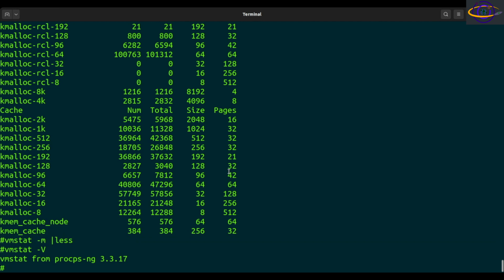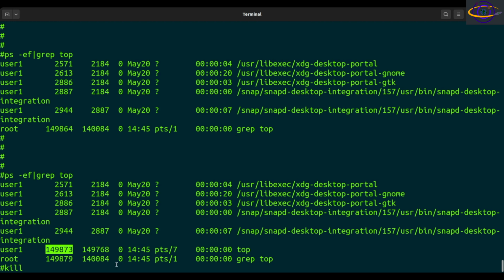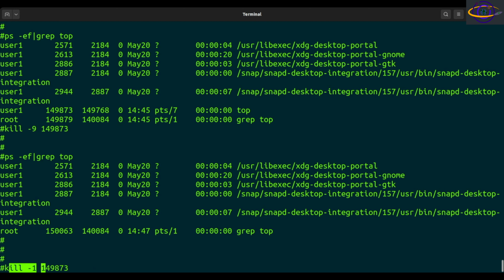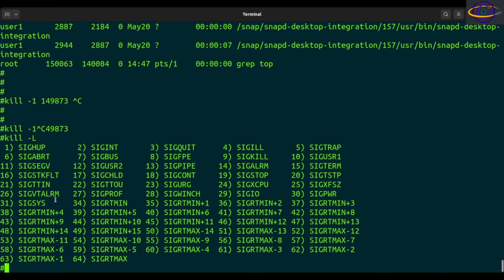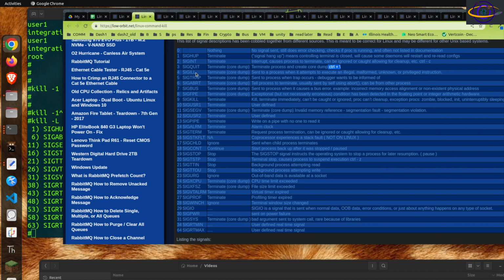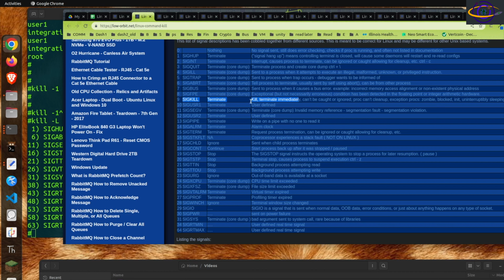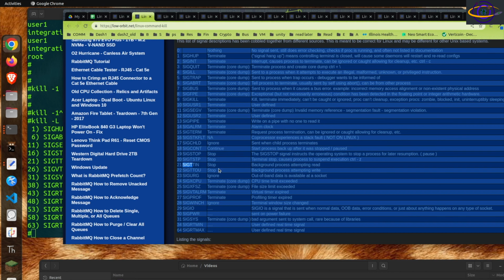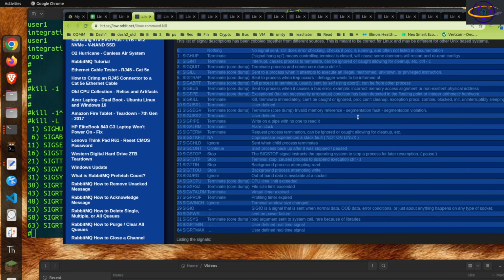Linux Command - kill